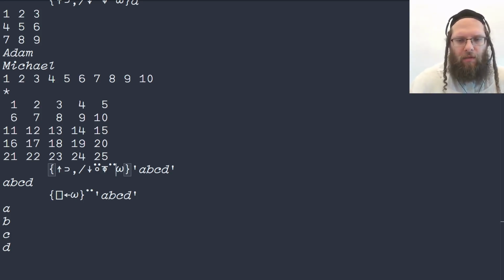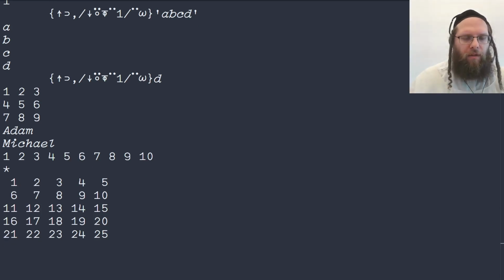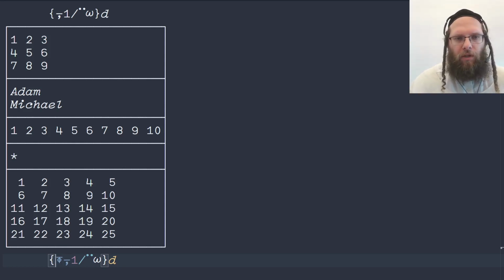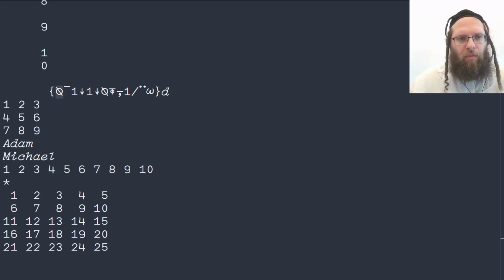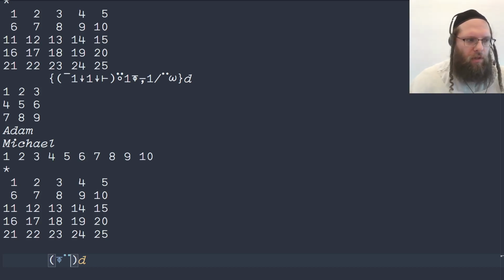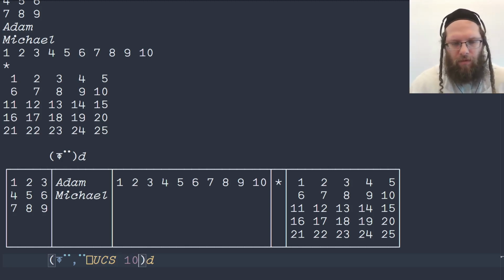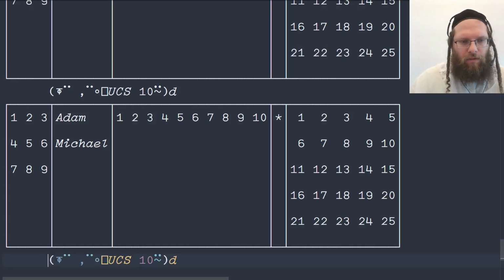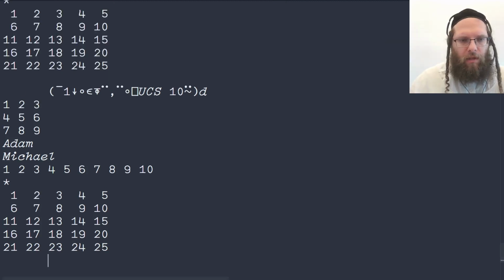Stacking It Up (APL Quest 2020-10)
Write a function that takes as its right argument a vector of simple arrays of rank 2 or less (scalar, vector, or matrix). Each simple array will consist of either non-negative integers or printable ASCII characters. The function must return a simple character array that displays identically to what {⎕←⍵}¨ displays when applied to the right argument.